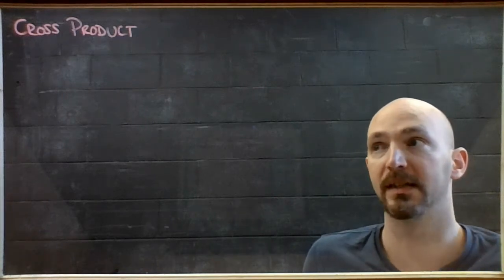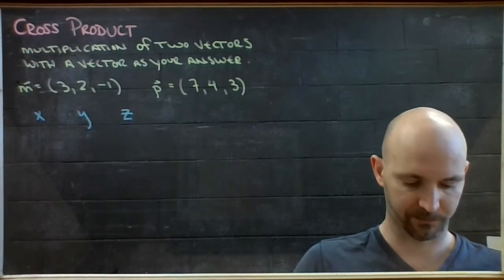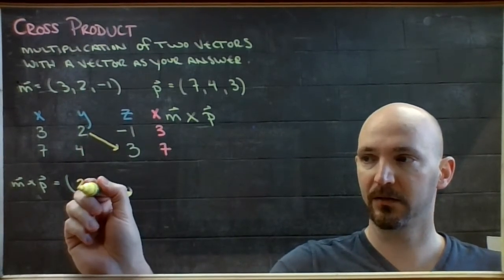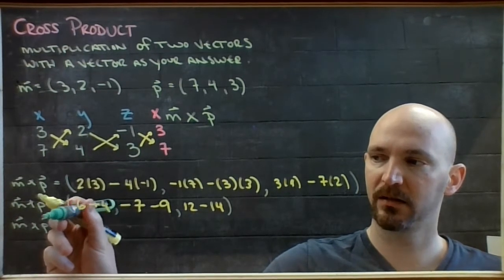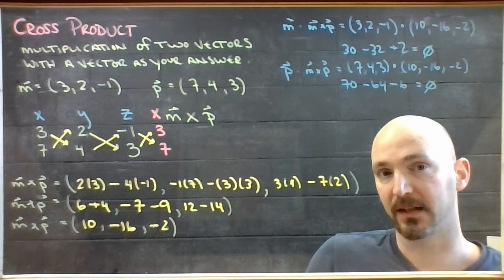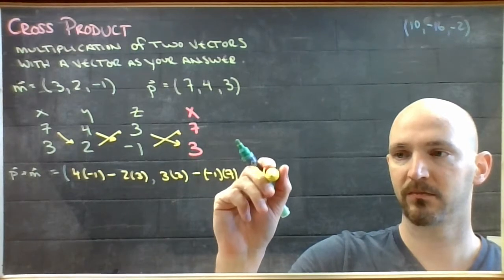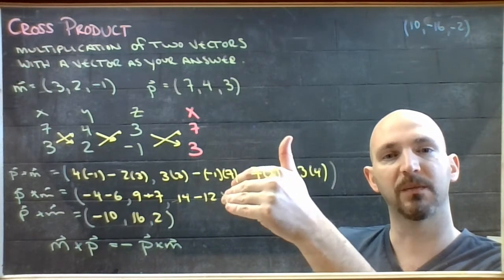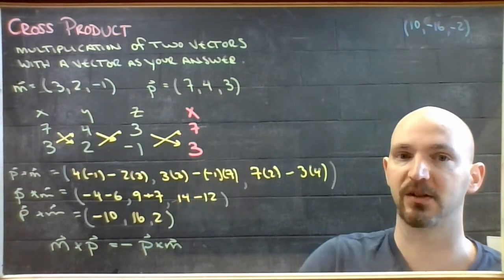Adlib on Cross Product